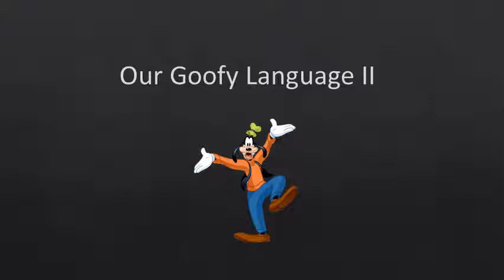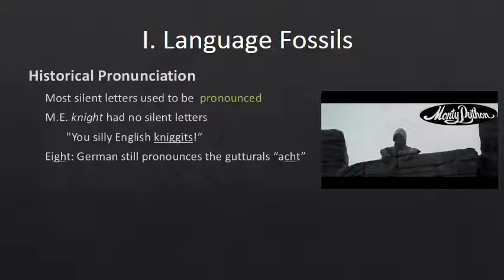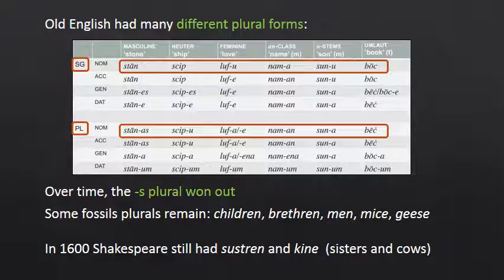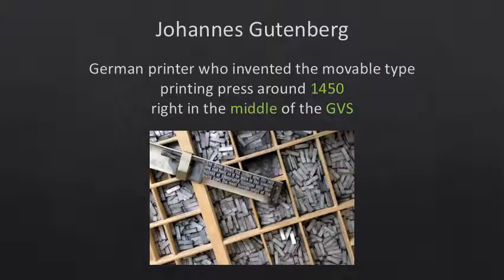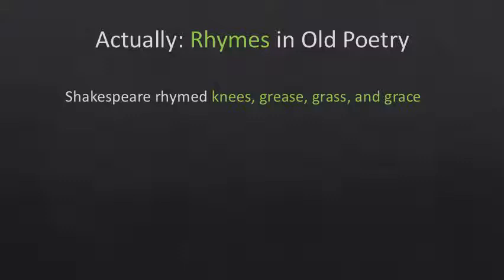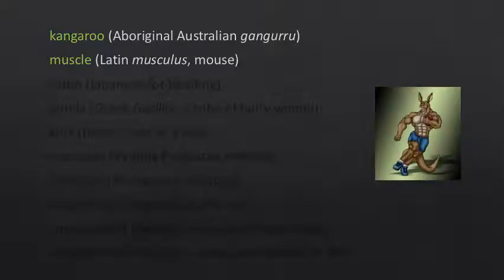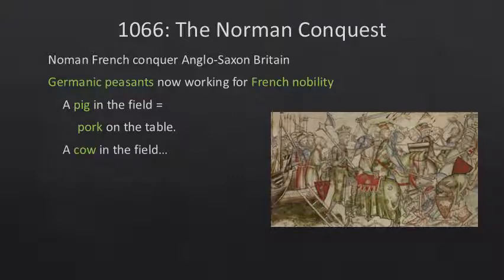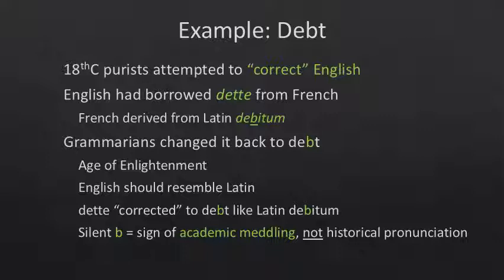Episode 2-B Our Goofy Language 2